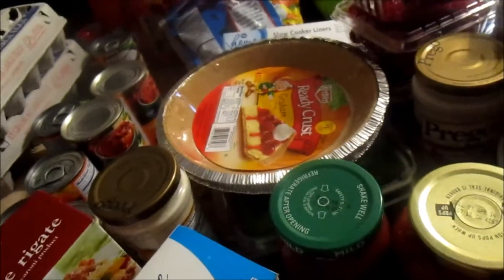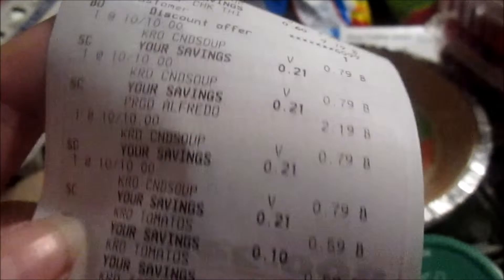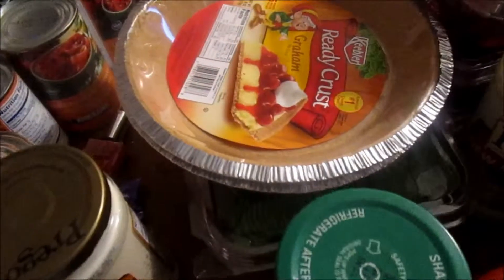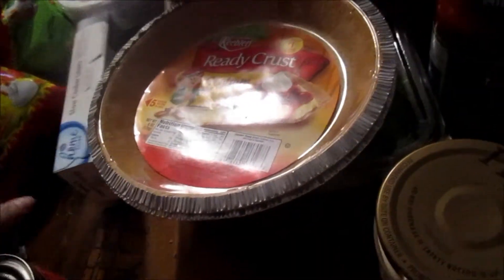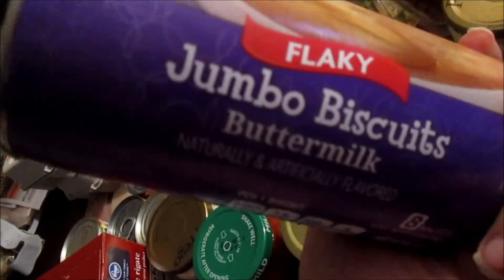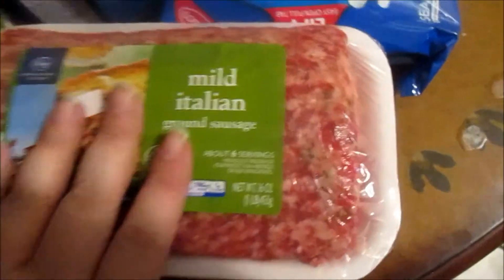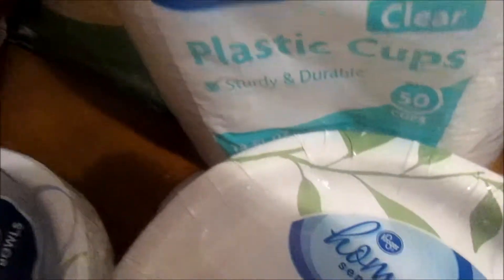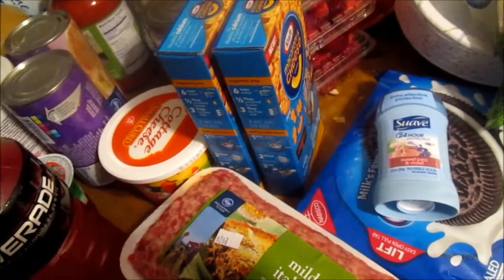Frys Grocery Store Haul Kroger November 16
Daily VLOGS~Welcome to our box of chocolate-LIFE!! We are a family of 6 ~ Mom-Sandra, Samantha-Daughter(recently got her own apartment, they grow up so fast), Athena-Daughter and Mom to Tobi, Sebastian-Son and Trevor-Athena's fiance and Dad to Tobi. Welcome to our every day life as we start to get busy with going back to school, work, activities and a energetic 16 month old!!.

The review in this video is my view and we have not been paid for this review.